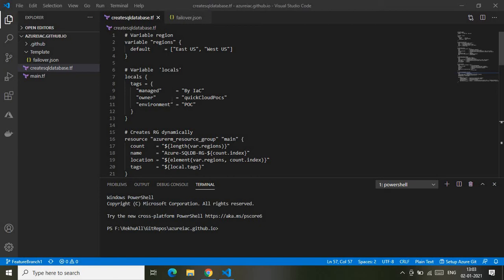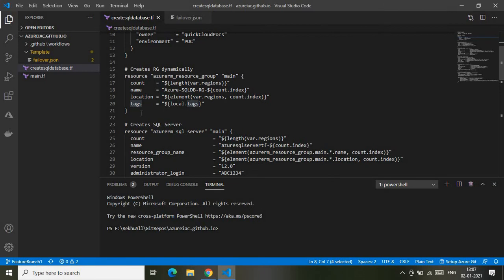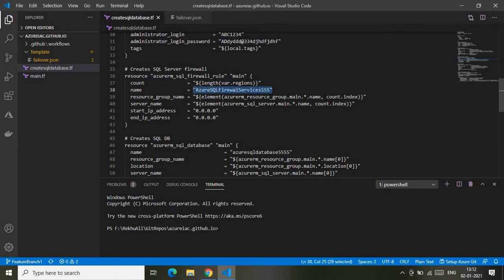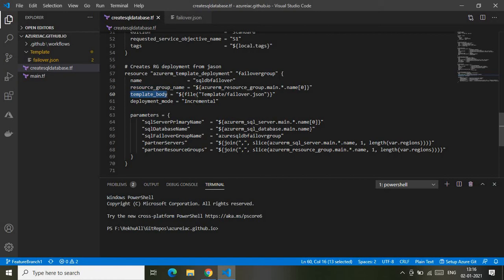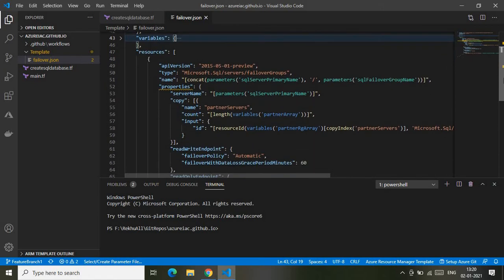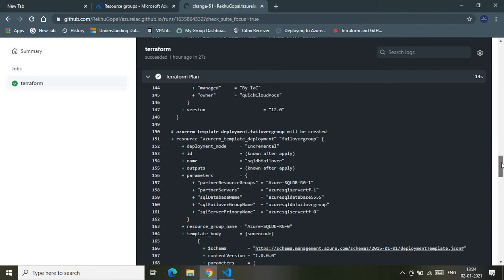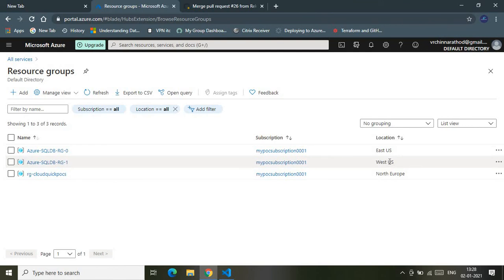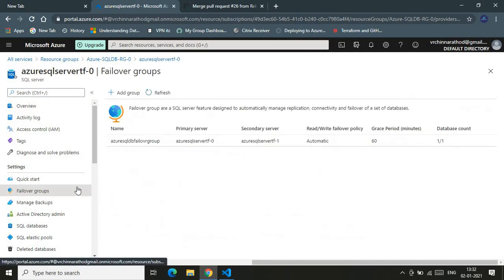Terraform to create Azure SQL Database | GitHub Actions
This videos shows how to create Azure SQL Database with a failover group using Terraform and deployment via Github Actions. Terraform code walk through and demo Github Actions execution.